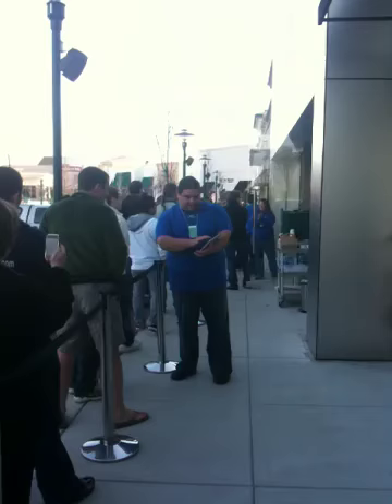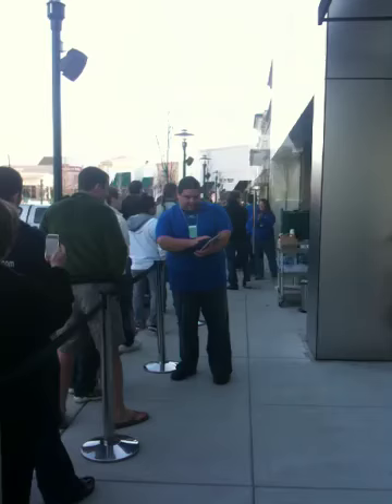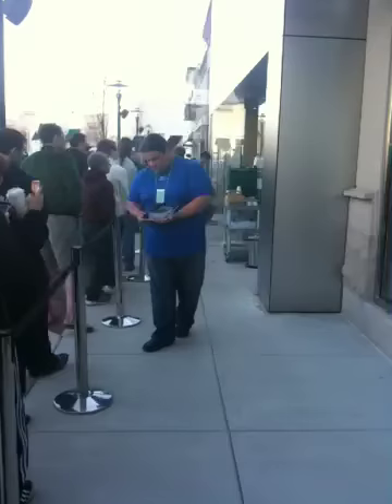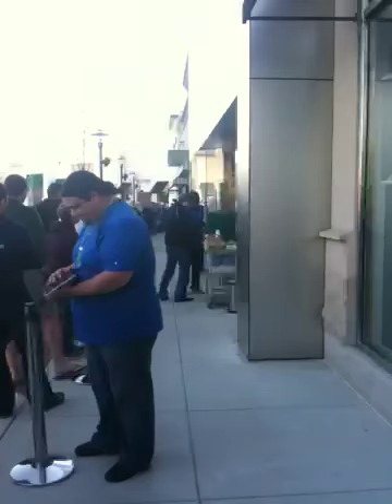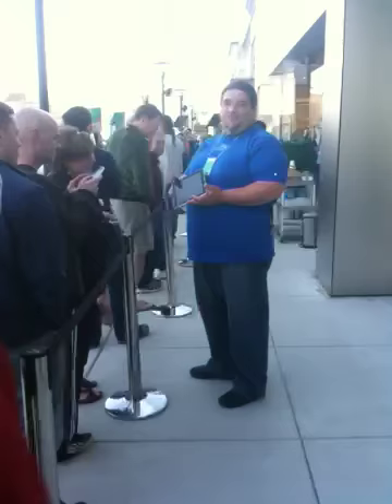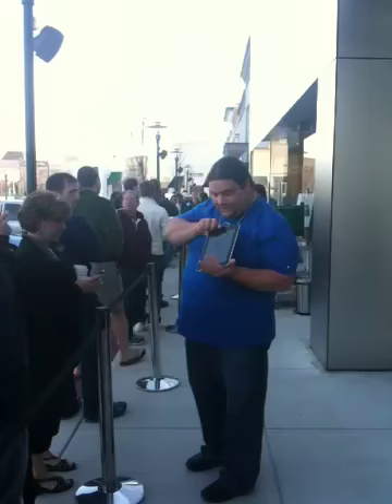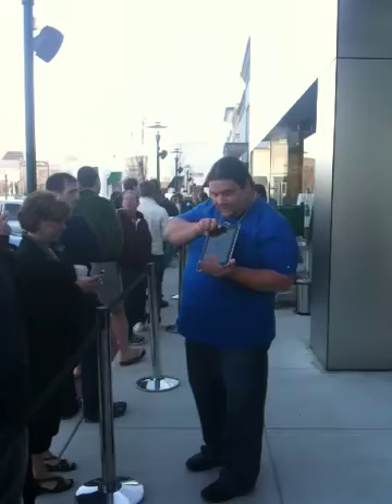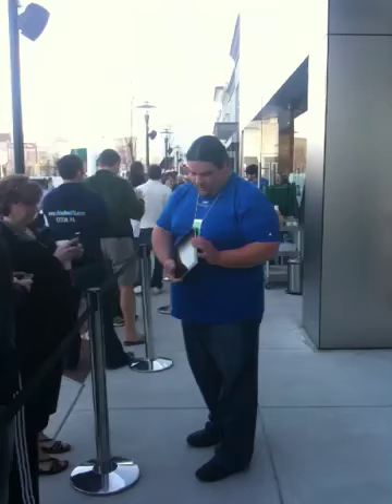iPad iPad iPad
Got to love the iPad!